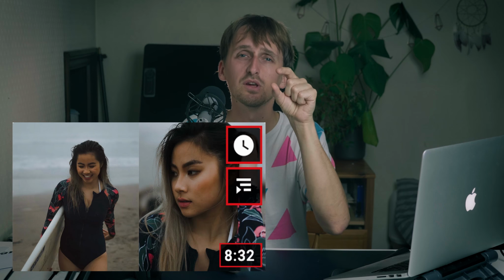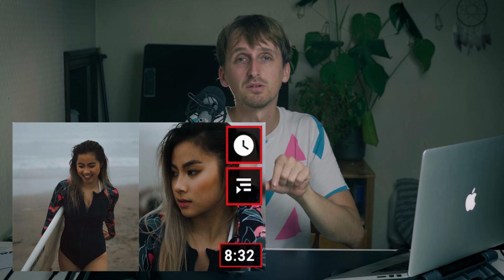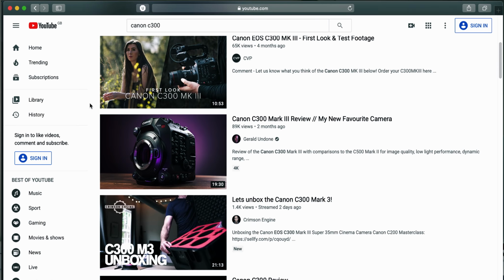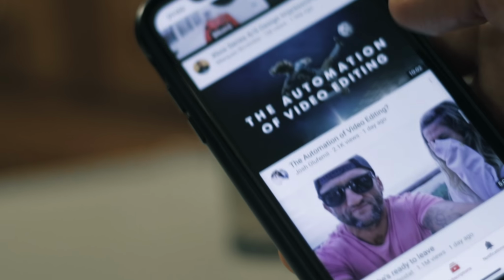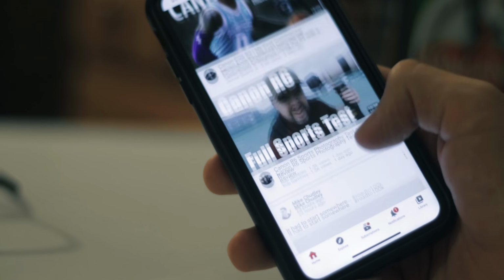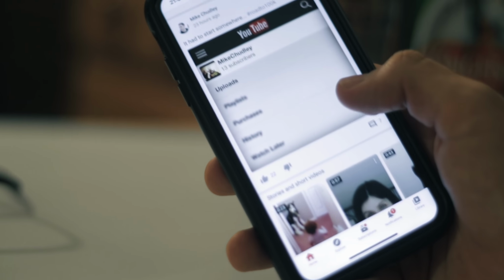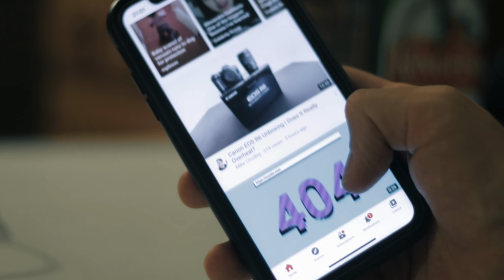Simple YouTube Thumbnail Design tips! | IMPROVE your Click Through Rate!!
Bit of a rapid run-through of thumbnail design tips, 13 altogether and it's completely unbalanced!

tl;dr: If in doubt, copy Gary Vaynerchuk or Pewdiepie!

TIMESTAMPS:
00:00 Intro
00:41 Part 1: Design Elements
01:01 Don't worry about your logo
01:21 Keep in mind the right-hand side
01:31 Tie the videos together with a visual element
02:15 Design for the small screen
02:38 Tell a story with your thumbnail
03:00 A to B and VS thumbnails
03:13 Keep the action in the middle
03:28 Colour overlays
03:47 Arrows and pointing
04:06 Part 2: Text
04:17 Keep it to around 4 words
04:56 Bright colours big fonts
05:26 Part 3: Photos
05:33 Emotion in the face
06:03 Build your personal brand with your face

HERE's THE GEAR:
✮ Main Camera
✮ Lens Used
✮ Lavalier Mic

I EDIT ON A
✮ Macbook Pro Retina (2015) 15-inch, 2.3 Ghz, 512GB, 16GB RAM

Using DaVinci Resolve 16

Specifically looking at consistent branding on your channel and social media, how to develop your message, find your niche, find your audience, position yourself in a unique area of the market so that you stand out from the competition and finally how to dedicate yourself to mastering your craft, your niche, your life!

Sod Facebook.